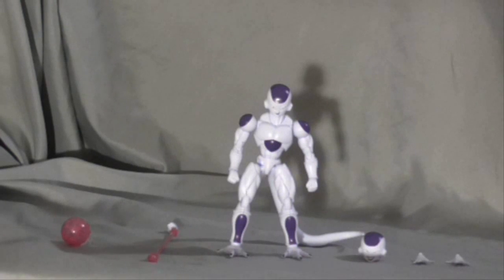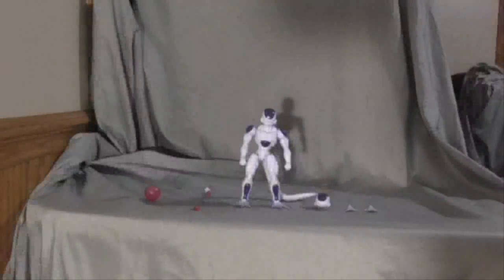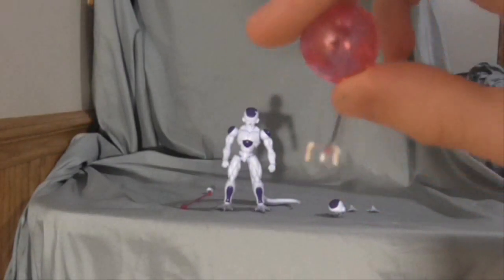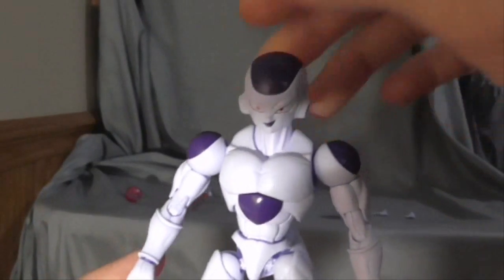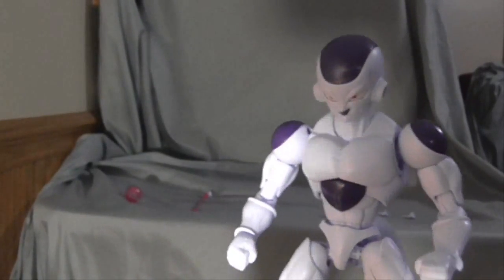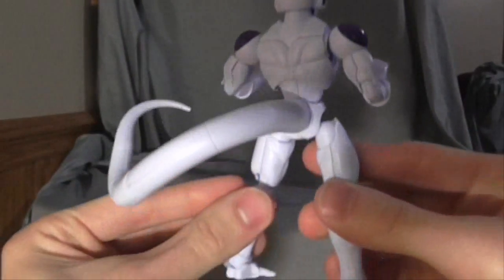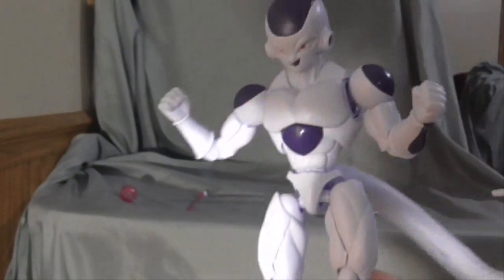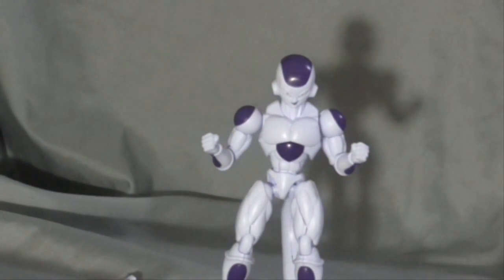DBZ Frieza Figure-Rise Standard Action Figure Review!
New Anime figures and reviews coming to the channel! Final Form Frieza Figure Rise Figure! Enjoy!

Peace!